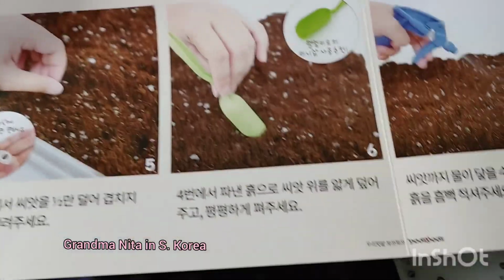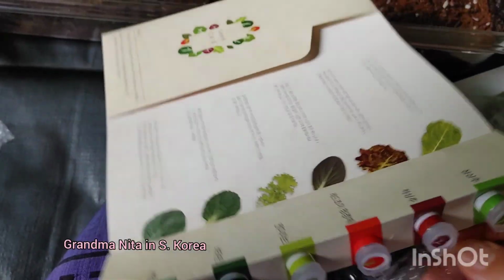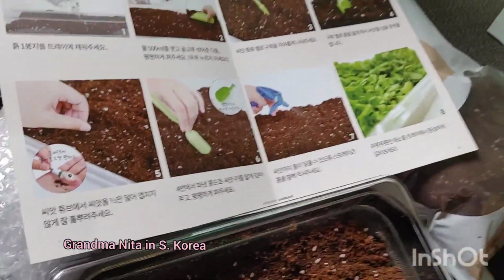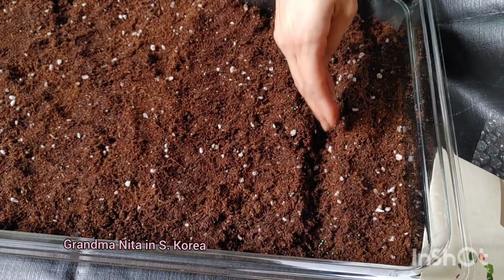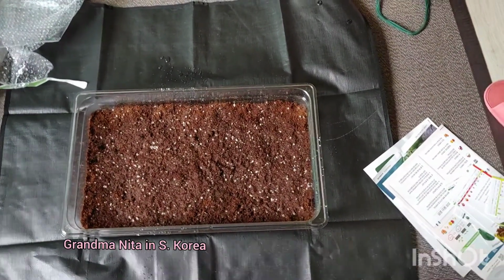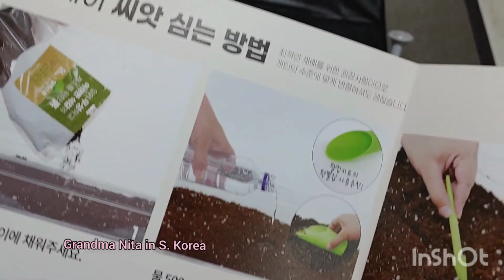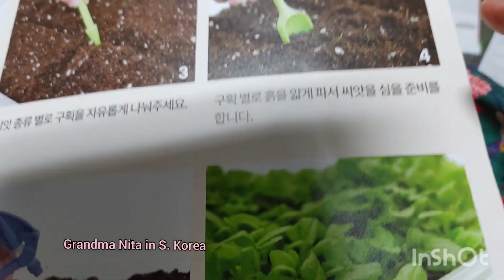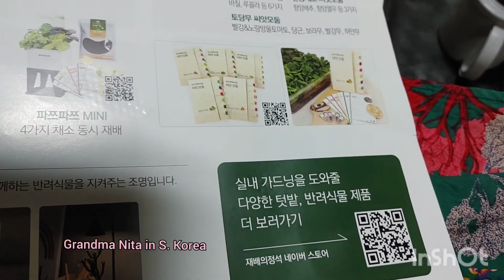Part 1#How to prepare and plant varieties of lettuce at home with my Mentor/Grandma Nita in S. Korea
Autumn is almost here so let's plant lettuce at home.